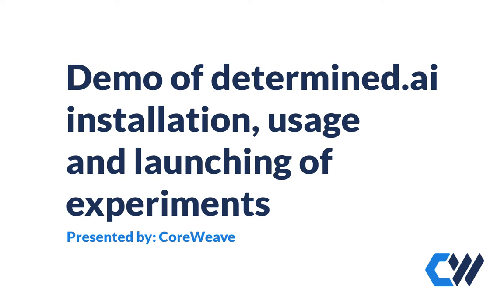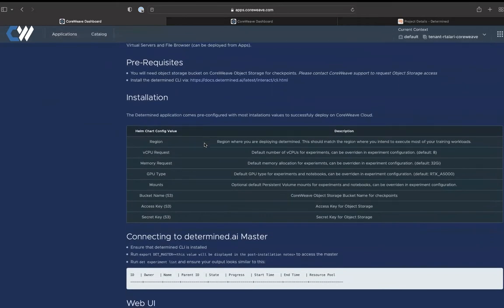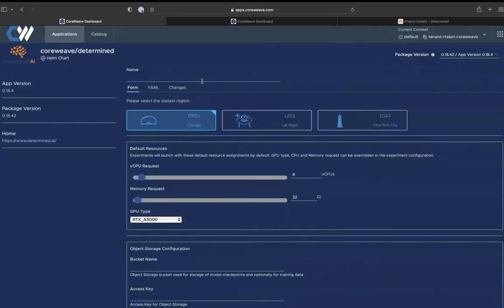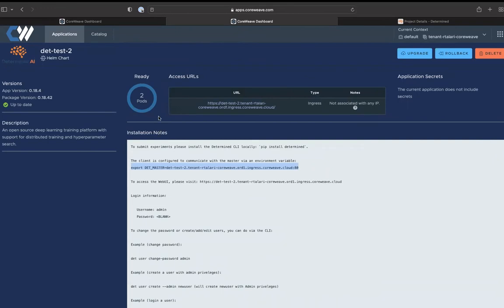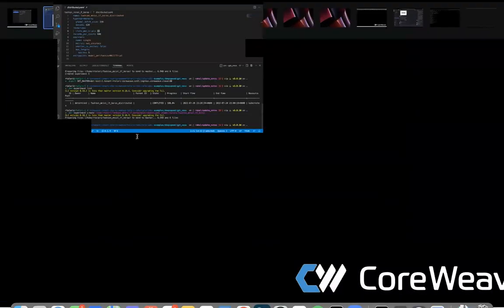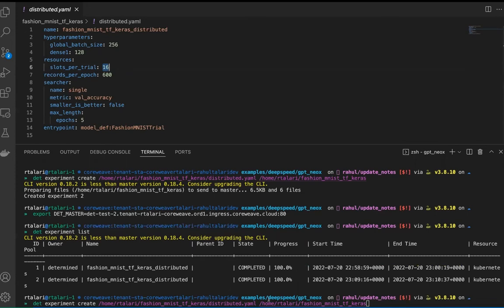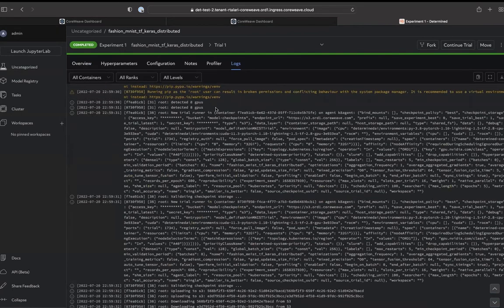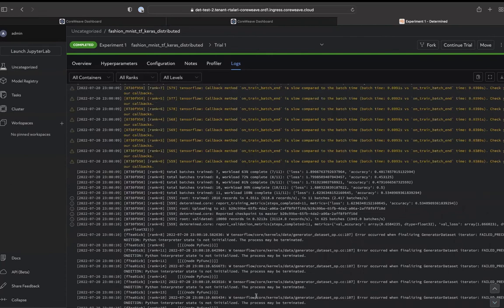Training Deep Learning models on CoreWeave Cloud with Determined.AI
Determined AI is an open-source deep learning training platform that makes building models fast and easy.. With Determined AI, you can launch Jupyter notebooks, interactive shells with VSCode support, and distributed training experiments right from the Web UI and CLI tools all powered by CoreWeaves Cloud GPUs.

Senior Machine Learning Engineer Rahul Talari walks through Deploying Determined from CoreWeave Apps and launching an experiment.